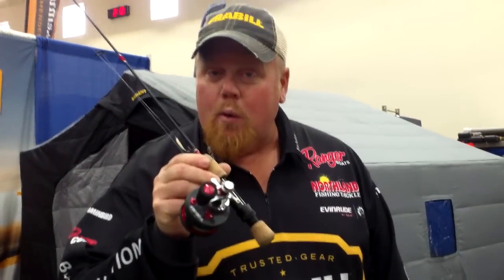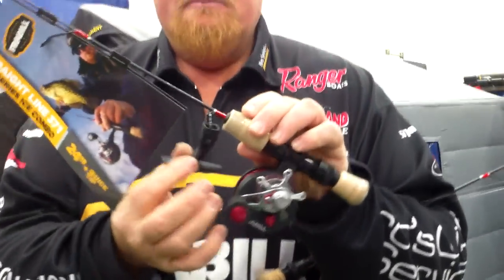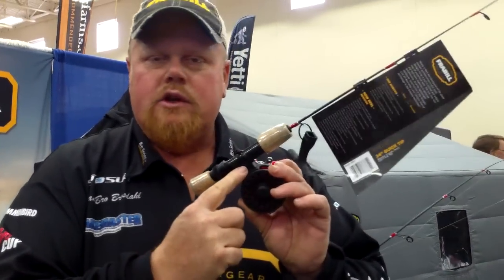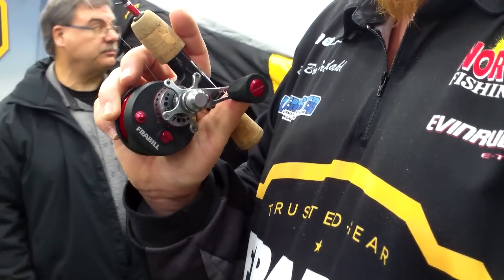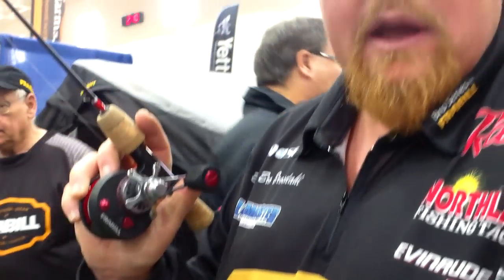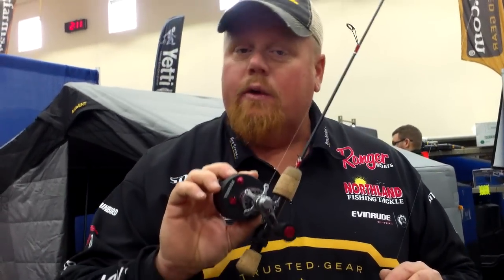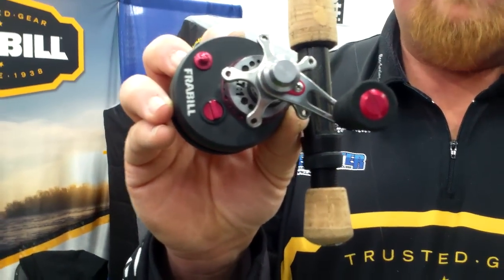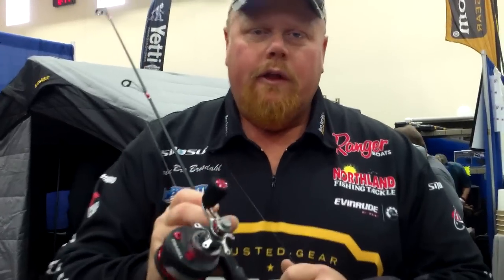HDV 0135 Brian Brosdahl & 371 Straight Line By Frabill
New  371 Straight Line Reel By Frabill